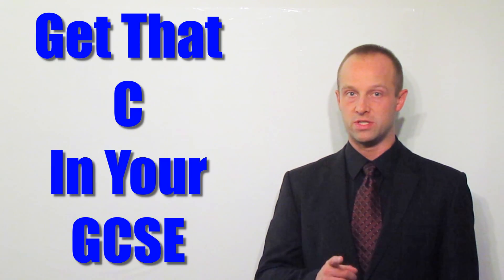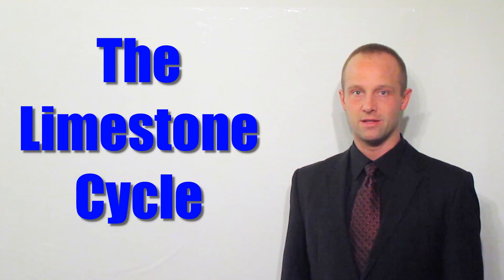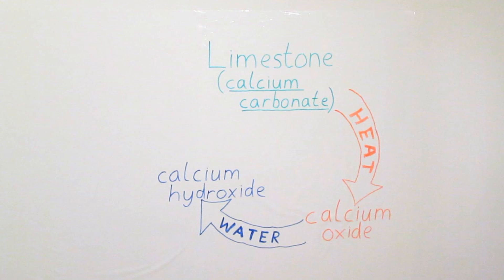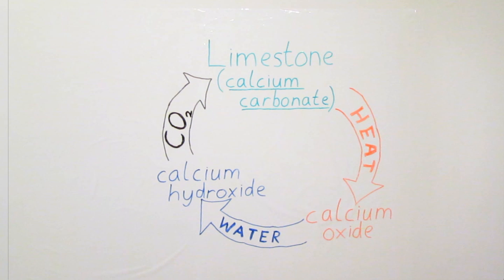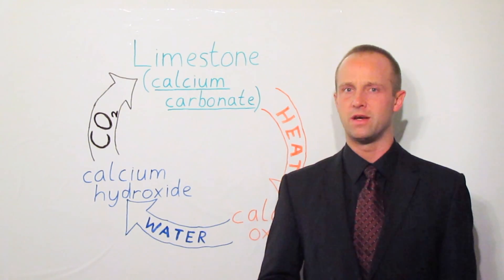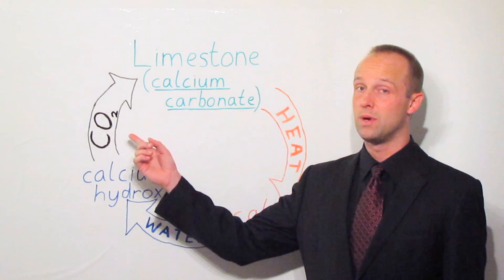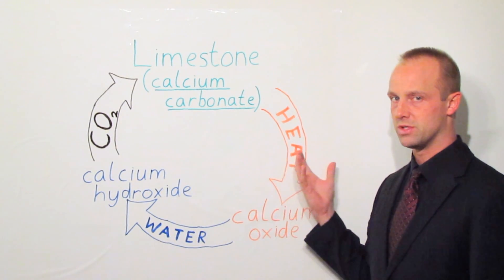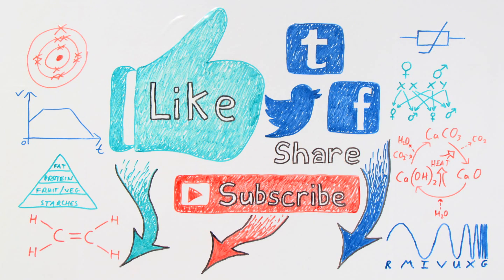The Limestone Cycle - Chemistry - Science - Get That C In your GCSE and IGCSE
A secondary education revision video to help you pass your Science GCSE.  Let Mr Thornton simplify how The Limestone Cycle works - it's easy when you know how!  No unnecessary information, just the stuff you need to know for GCSE Science revision, in a short, sweet video, to make sure you Get That C In your GCSE and IGCSE!